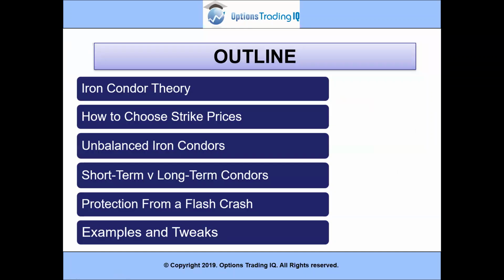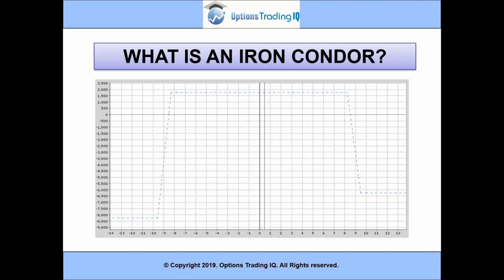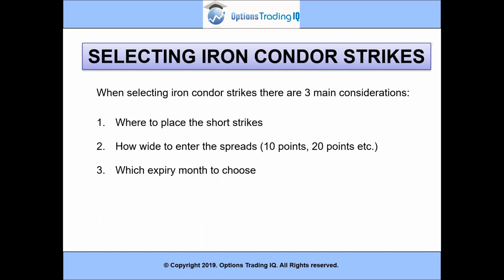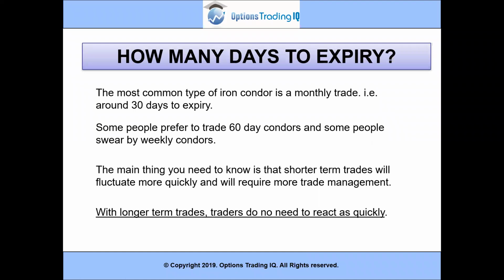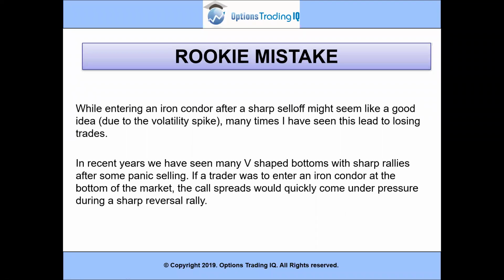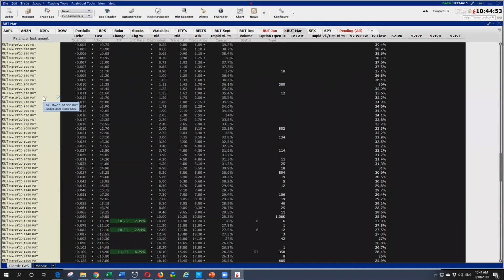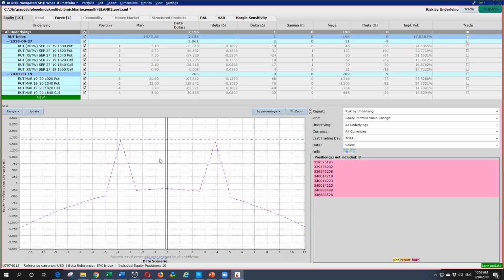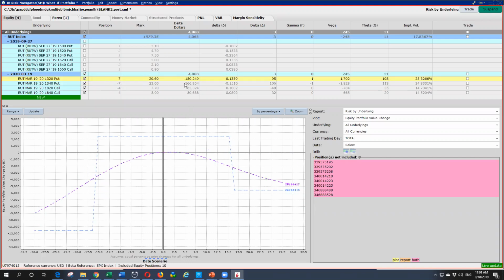How To Crush The Market With Iron Condors Plus 3 Pitfalls To Avoid